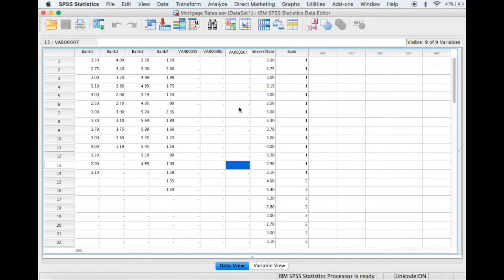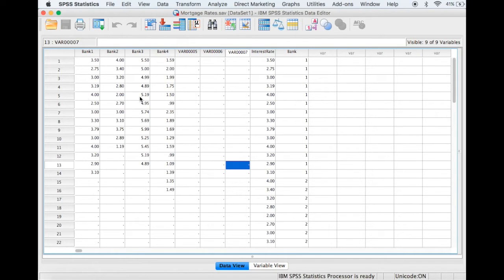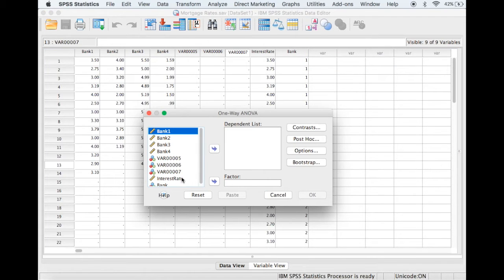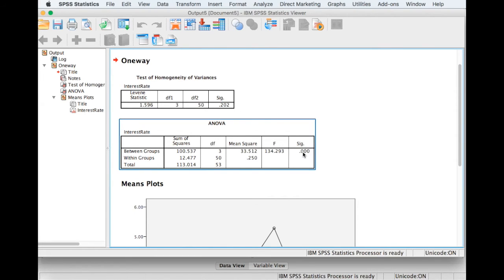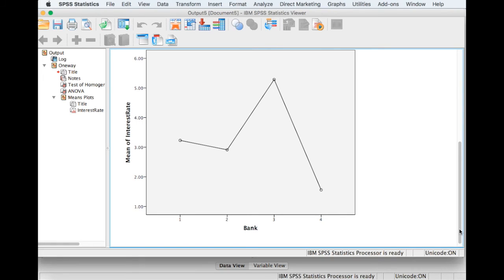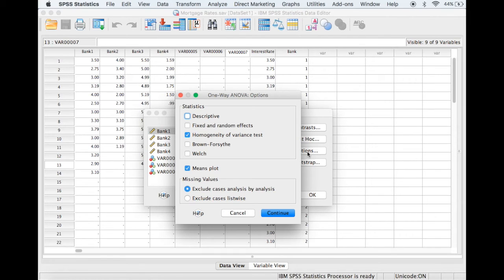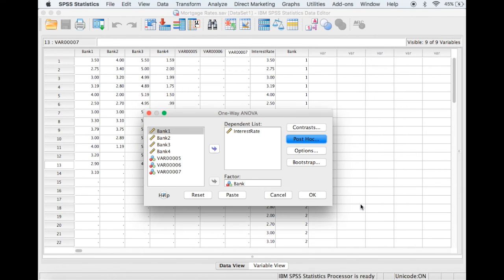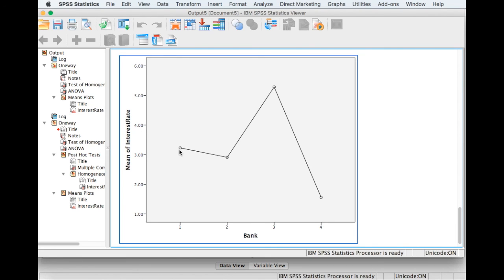One-Way ANOVA in SPSS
The data set in this example is entitled Mortgage Rates Data and it can be found